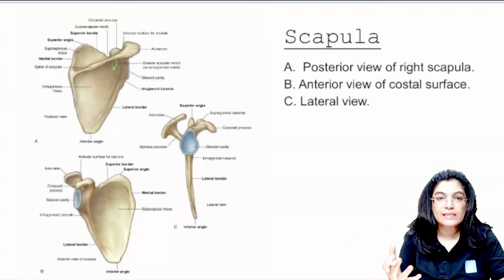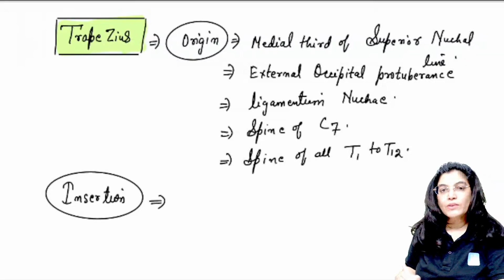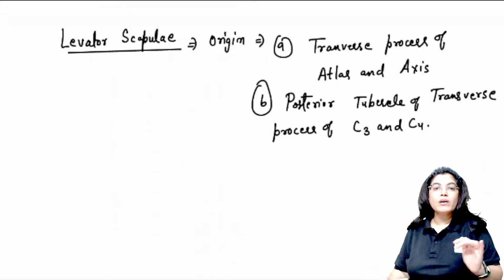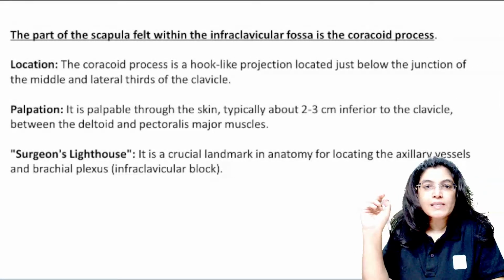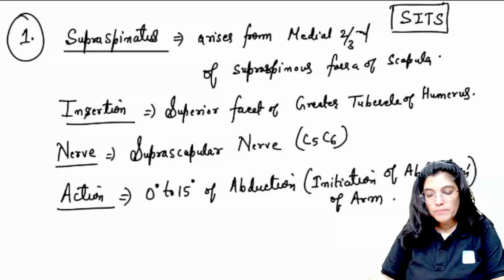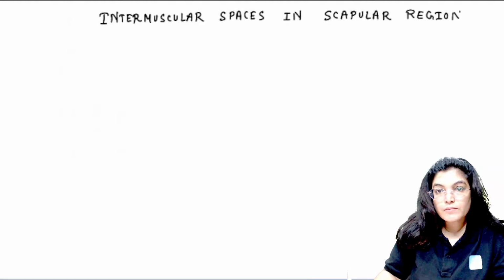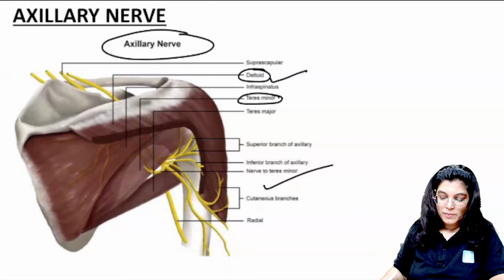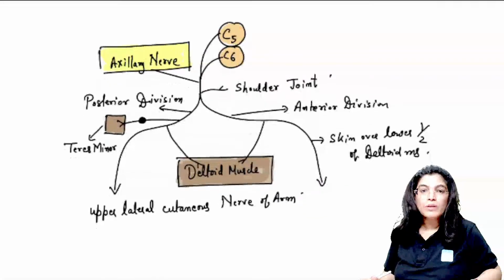Master Scapular Region Fast | MBBS First Prof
Welcome to Prof Essentials by PrepLadder — your go-to series for cracking MBBS First Prof Anatomy with clarity and confidence.

In this session, we break down the Scapular Region (Upper Limb Anatomy) in a simple, structured way so you can understand faster, retain longer, and revise smarter — without rote learning.